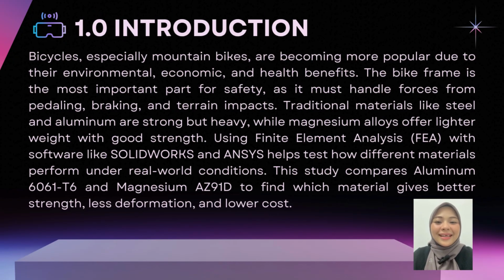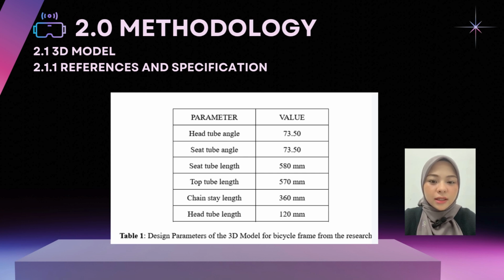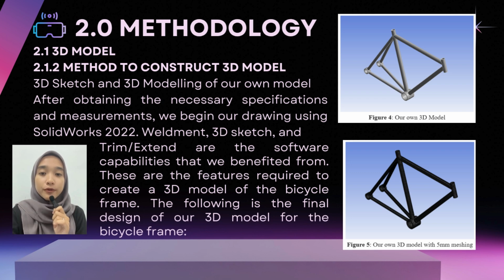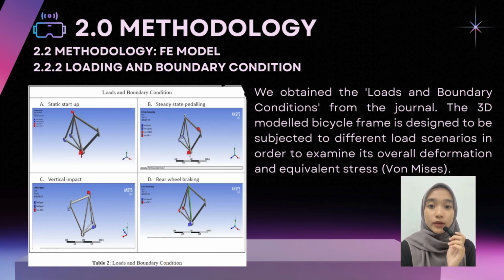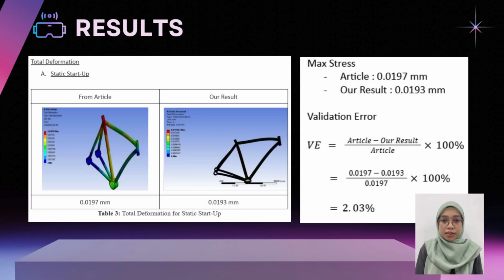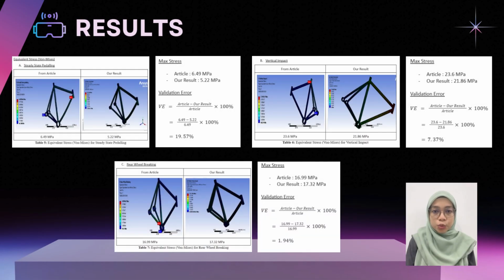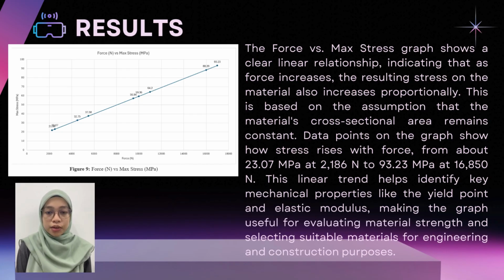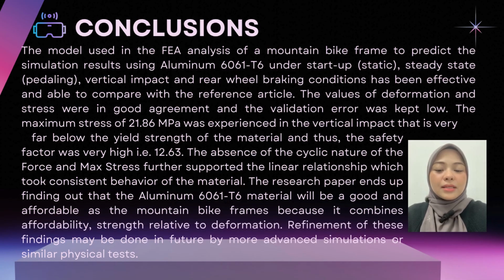BMKT3453 COMPUTER SIMULATION_FINAL PROJECT COMP SIMULATION G1J